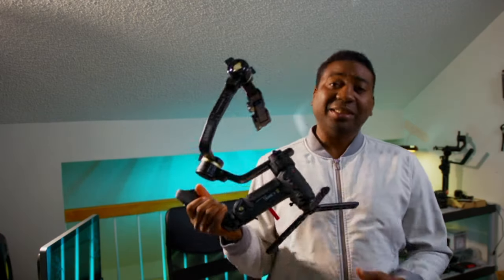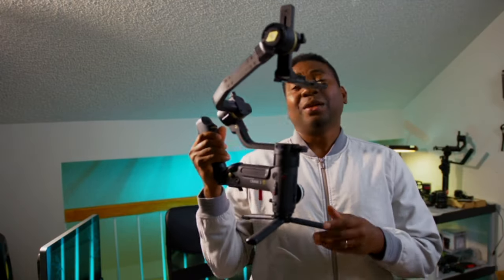ZHIYUN CRANE 3S, BMPCC 4K, TILTA POWER HANDLE SET UP, MIEKE 25MM CINE T2 2 , TEST FOOTAGES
ZHIYUN CRANE 3S + SONY FS5 MK2 - WATCH BEFORE YOU BUY!

ZHIYUN CRANE 3S
SONY FS5 MK2
Atomos Shogun 7
Tilta Power Handle

My Cameras:
SONY FS5 MK2
Black Magic Pocket Cinema Cam.4k
Canon M50

Other gears:
Sony 18-105mm f/4 lens
GVM motorized slider
Sigma 18-35mm f/1.8
Contax Carl Zeiss Vario 28-85mm
Rokinon 85mm T/1.5
Canon FD 70-210
Hollyland Mars 300 wireless transmiter
Meike 16mm T/2.2
Metabones speedbooster ultra 0.71x Canon FD to M4/3
Commlite adaptor Canon EF to MFT
Moza Air 2
Feelworld Ultra bright Monitor
Lightdow whitebalance card
Fantaseal Action camera bag
Casematix XI Hardshell Camera case
True wireless earbuds (noise cancelation)
Kiorafoto SD/CF/MSD card holder
DJI MAVIC PRO
Zoom H6 multitrack recorder
Zoom Q4N
Zoom Q8
Fantaseal habdgrip
Zoom H1n
SLR Magic 8mm
Rode VXLR Mini-Jack Female to XLR Male Adapter
Mieke 12mm T2.2
Mieke 25mm T2.2
MOZA iFocus M
BMPCC 6K
BMPCC 6K Small Rig cage
New 190wh VMount battery
Feel world 7" Monitor
FOTGA MATTEBOX
(1/4inch) TRS Male Plug to 2 Dual XLR Male